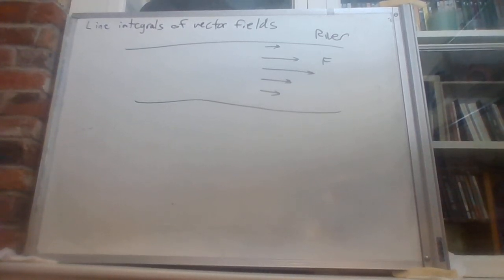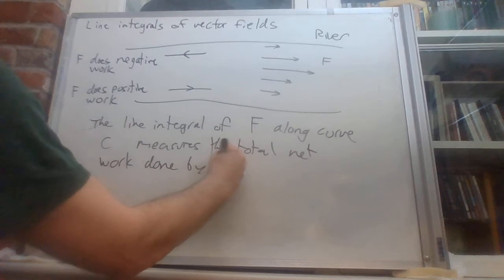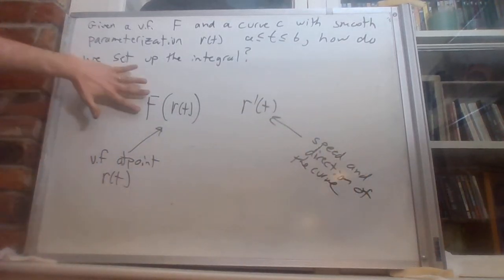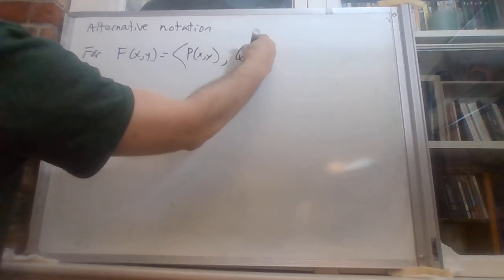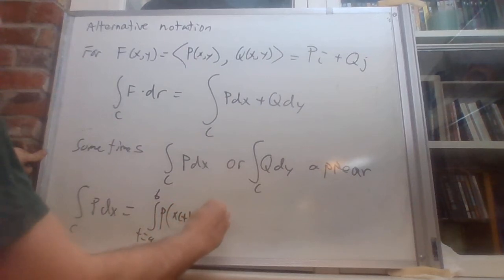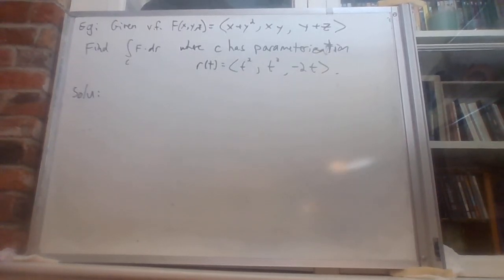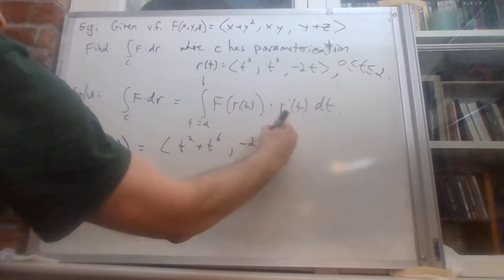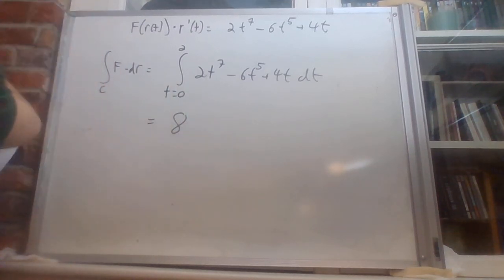Line integral of a vector field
explanation and example